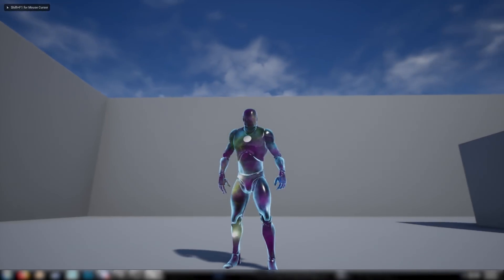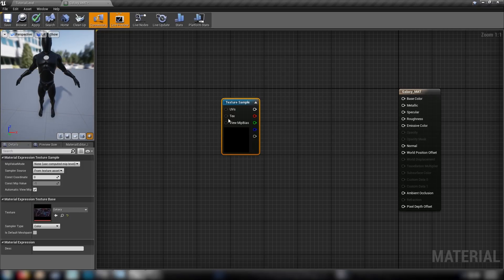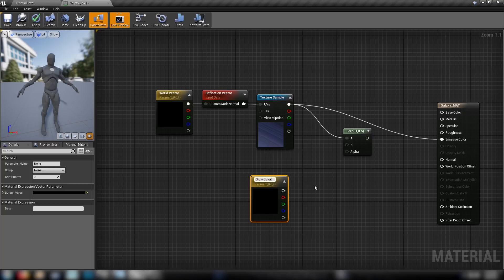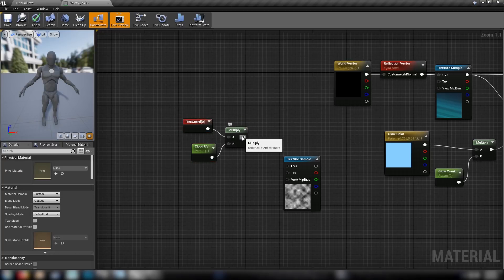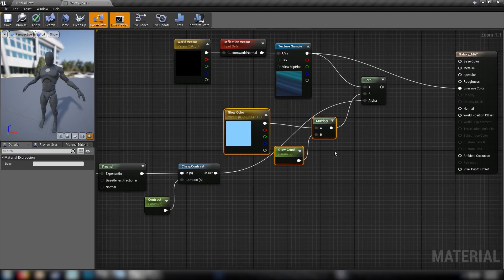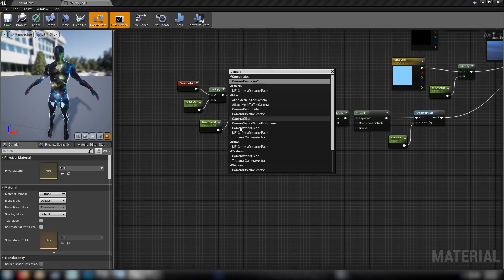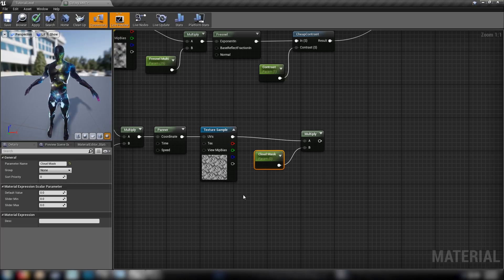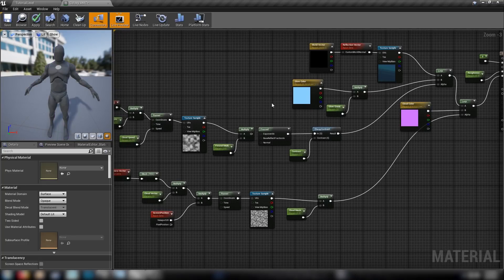UE4 Tutorial: Galaxy Skin (Fortnite)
How to recreate the Galaxy Skin material as seen in Fortnite by Epic Games. Topics covered: Skyboxes, materials graphs, UV manipulation, fresnel functions, texture handling.

Note: There's some extra background noise in this one. Turns out if you want lots of trucks to drive past your house, just turn on a microphone.